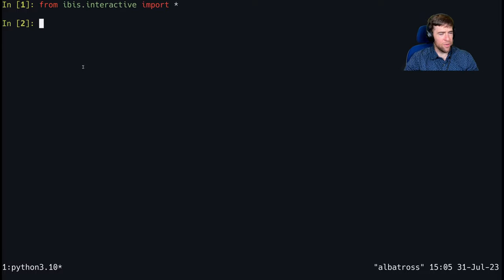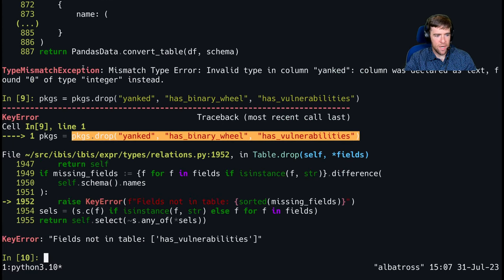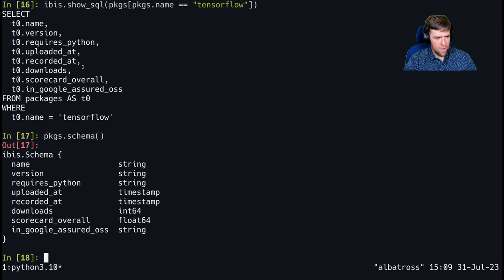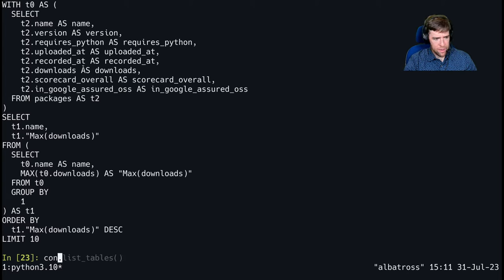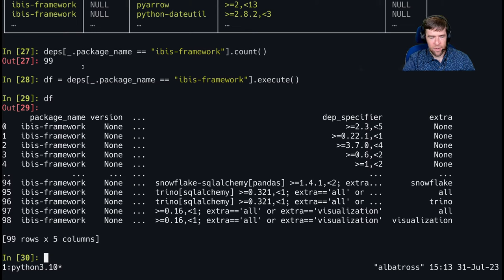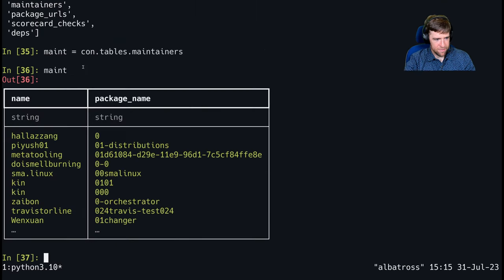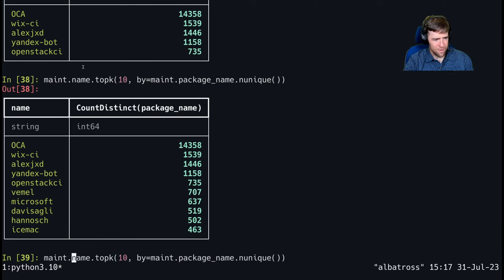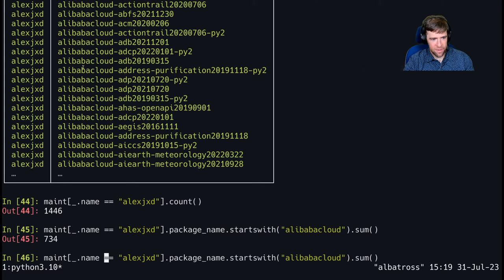Ibis and DuckDB: Bring blazing fast analytics to SQLite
In this video I'll show some extremely off-the-cuff analysis of PyPI packages using Ibis and DuckDB to query a SQLite database.